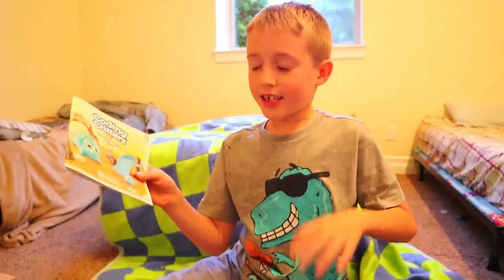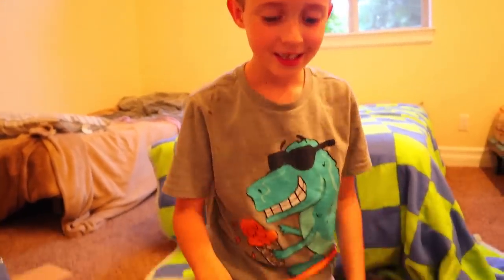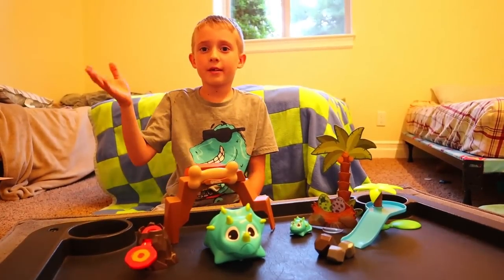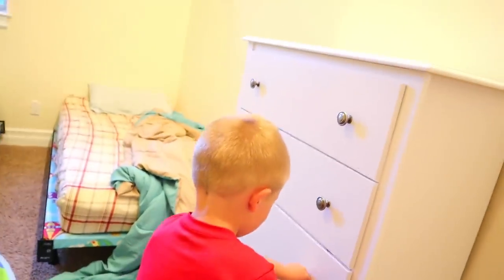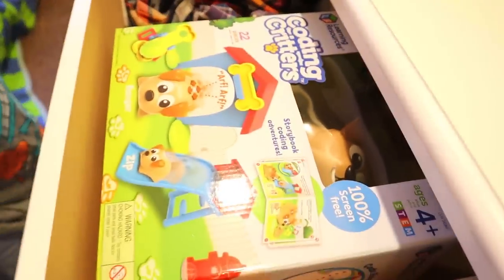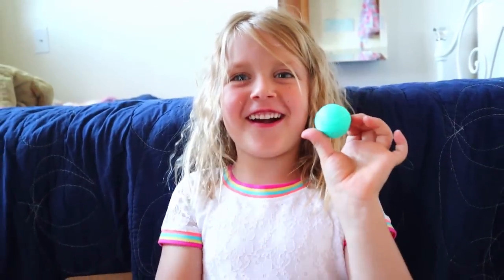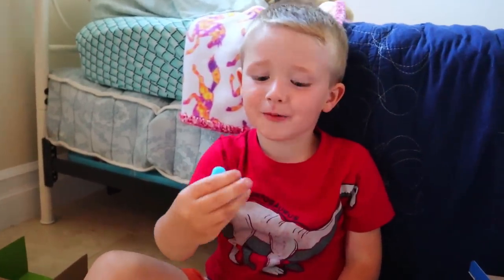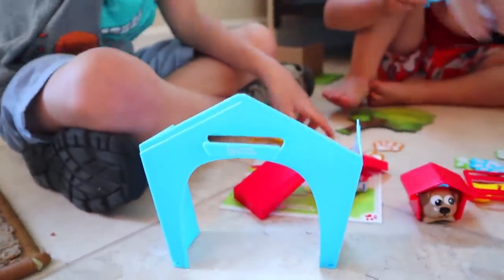Learning With Coding Critters!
These critters can move! If you tell them how, that is! Coding Critters by Learning Resources is a fun, educational STEM toy that teaches you the basics of coding! You'll be too busy having fun to notice you're learning!

The Beach House is a fun family friendly channel where the Beach Family posts daily videos of their adventures throughout life! Mostly we do treasure hunts, skits, games, challenges, and other family fun activities together! Thanks for joining us and we hope you love our videos!

Welcome to The Beach House! We are a family of 6 with very large extended families who are often coming over to hang out! We love being together, going on adventures, and making fun tutorials on Pins and Things! We homeschool our kids too and share some tips too!

Max - Newborn (SON) - Max is the newest addition to our family! He's so sweet and we can't wait to learn more about him!